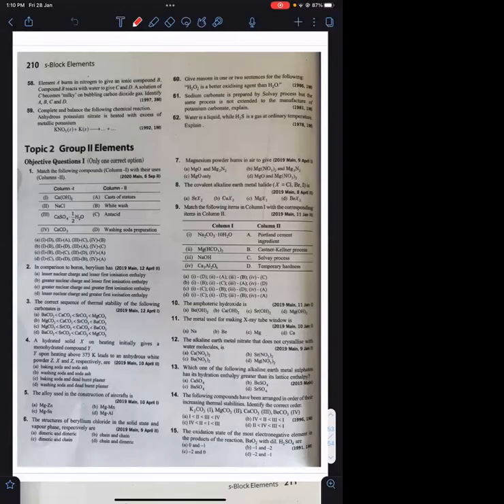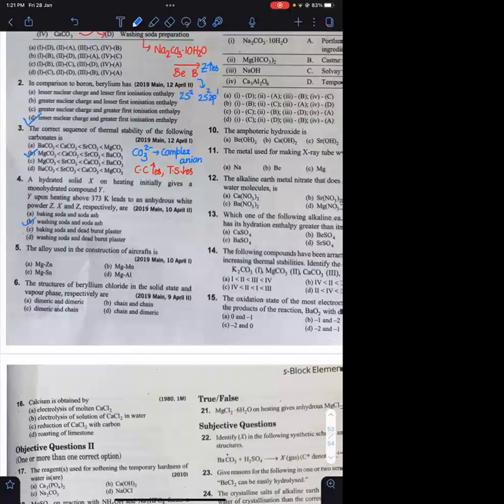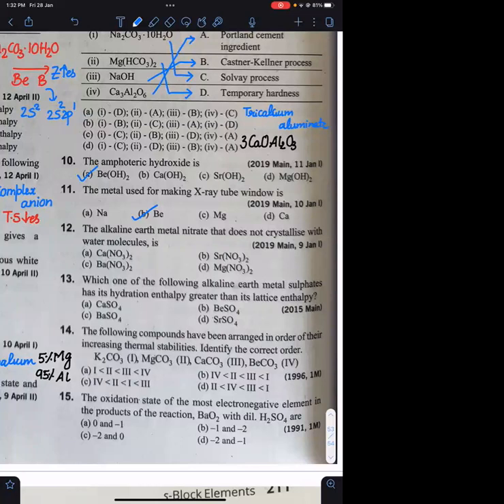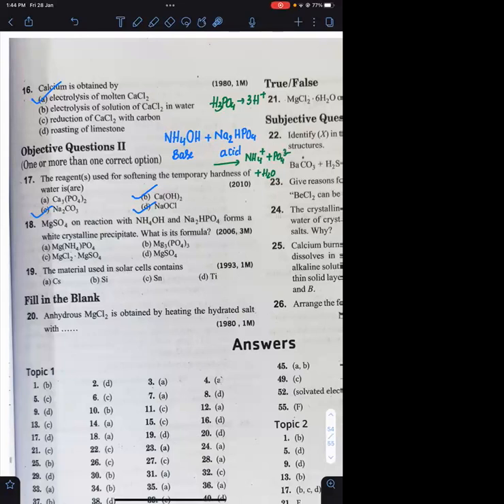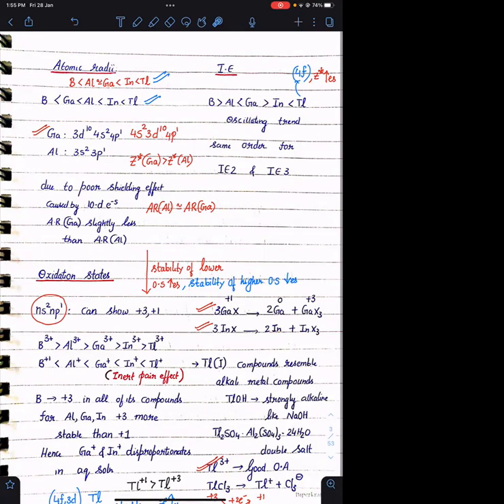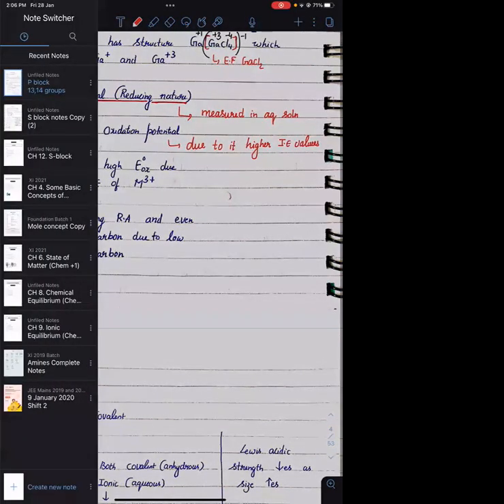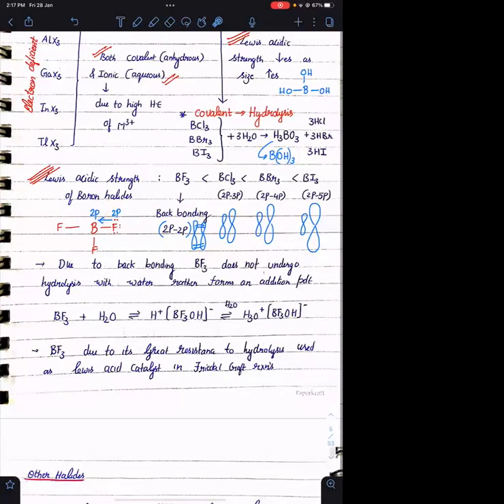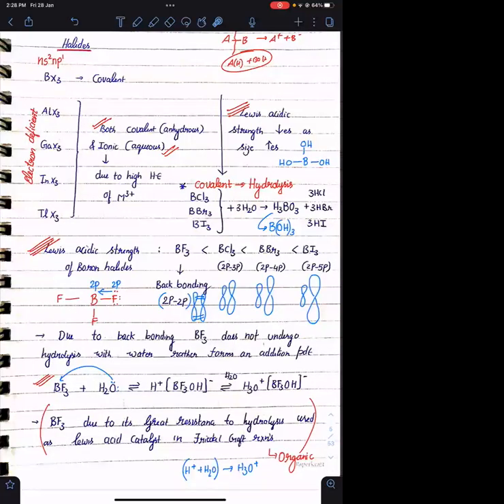P Block Group 13 Lecture 02